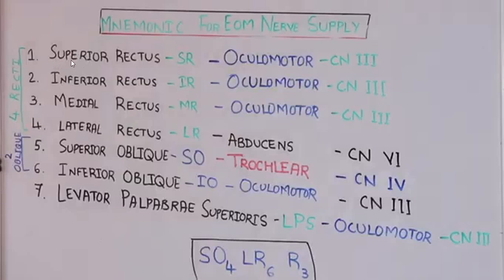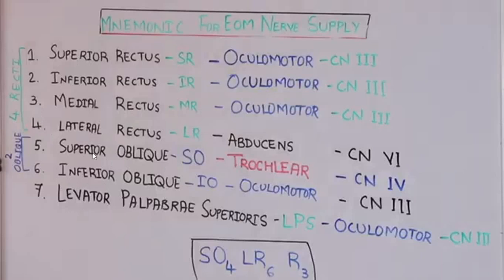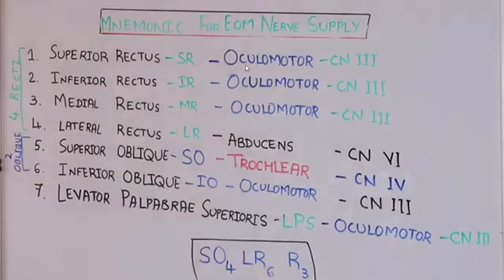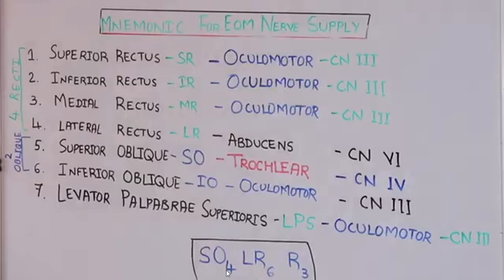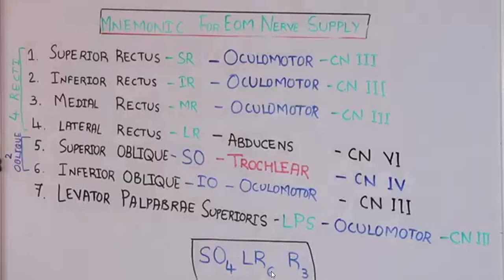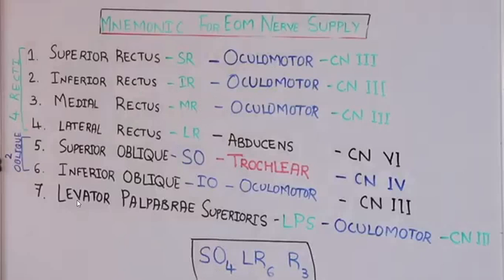Mnemonics For Extra Ocular Muscle Nerve Supply | Anatomy | Ophthalmology -ا ردو / हिंदी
In this video, I will tell you about the Mnemonics For Extra Ocular Muscle Nerve Supply. Watch the video completely to understand everything.